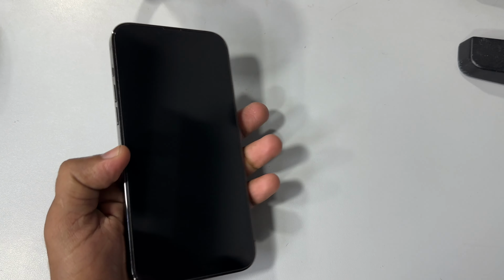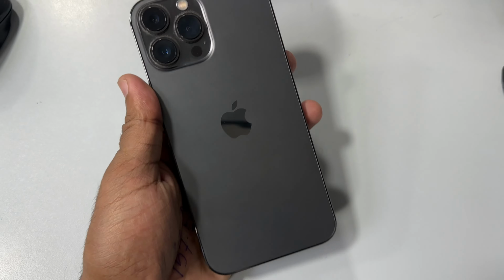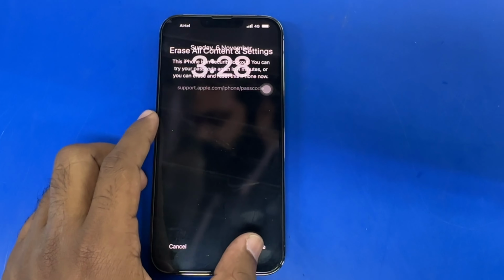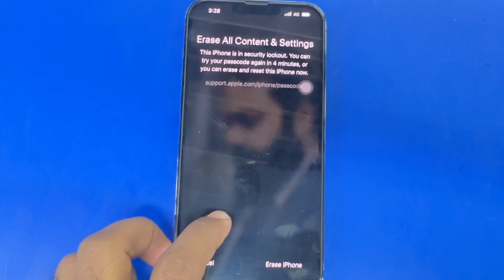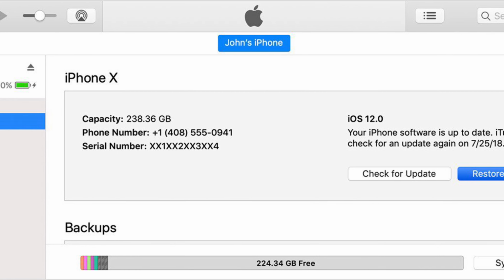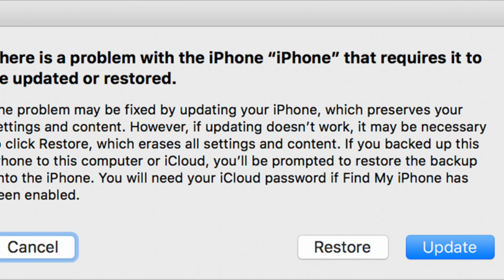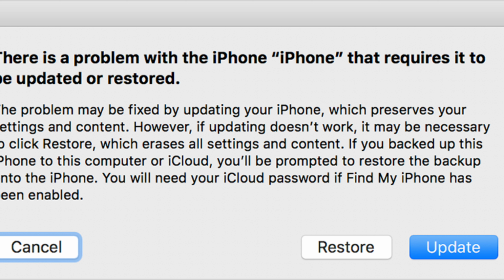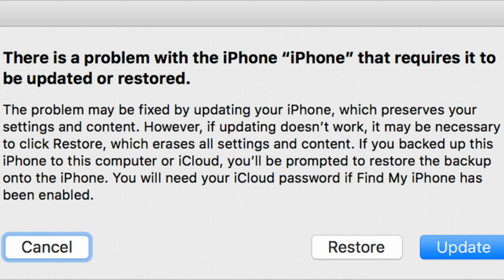How to fix iPhone is Unavailable or Security lockout or Disabled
If you enter the wrong passcode on your iPhone Lock Screen too many times, an alert lets you know that your iPhone is disabled. (Learn what to do if you see "[Device] unavailable" or "Security Lockout" on your iPhone or iPad.)

What does security lockout mean on iPhone?
Apple has designed the security lockout screen since iOS 15.2, instead of showing iPhone is disabled Messages. It doesn’t matter if you didn’t know what security lockout me on your iPhone. It’s new to every iPhone user. And we will explain it carefully in this part.

Security lockout means your iPhone is locked for security. You can’t get into your iPhone content and settings at this stage.

When your iPhone says security lockout, your data is almost gone on the device. Fortunately, if you had a backup previously on your computer or iCloud, you can restore your backup to salvage your data. It’s unmerciful to every iPhone user but it’s a fact that everyone has to face up.

It’s similar to the “iPhone is disabled connect to iTunes” status. However, many users have claimed that the iPhone Security Lockout problem is more difficult to deal with. It’s said by several people that the messages can arouse new issues when they restore it with iTunes or update the iOS.